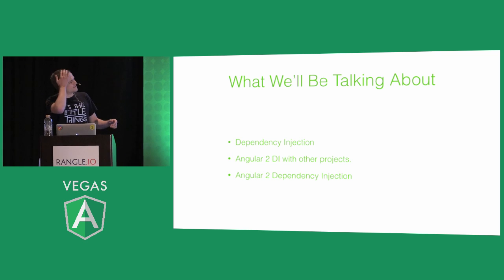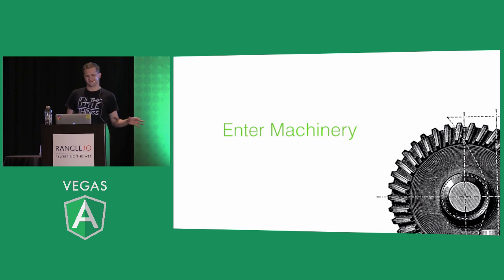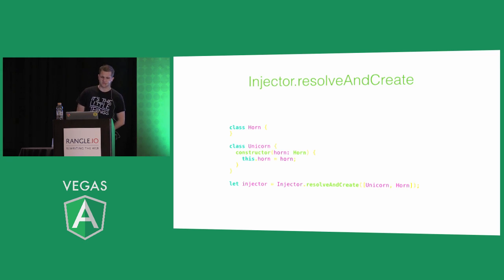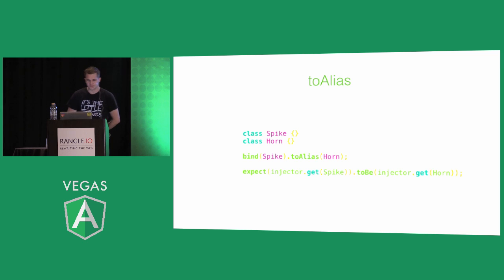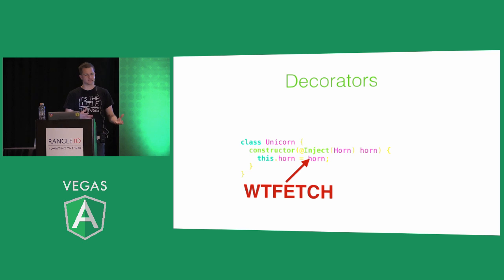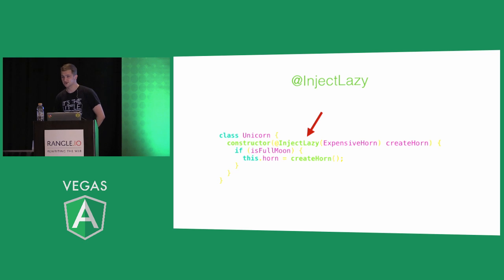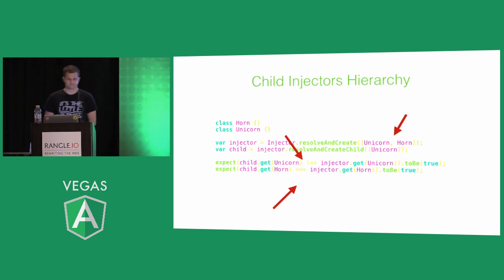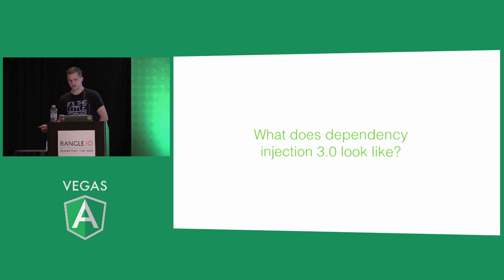Code-Dependence - Angular 2 Dependency Injection Overview